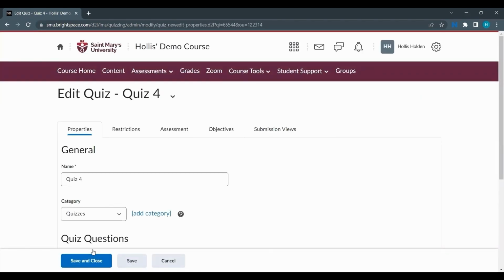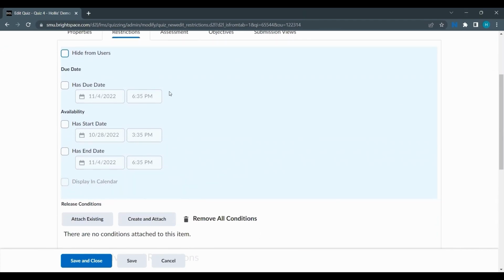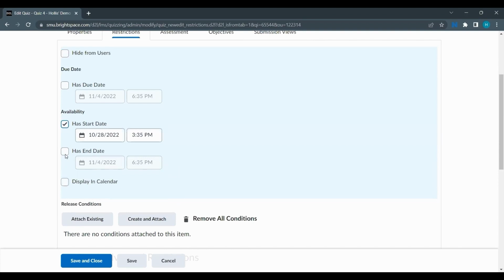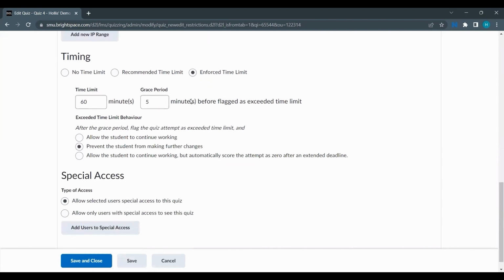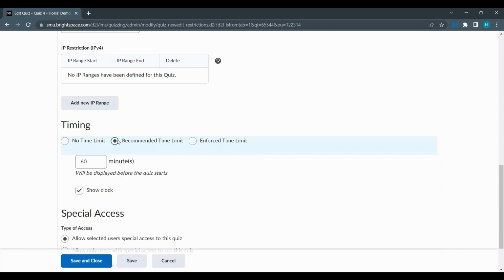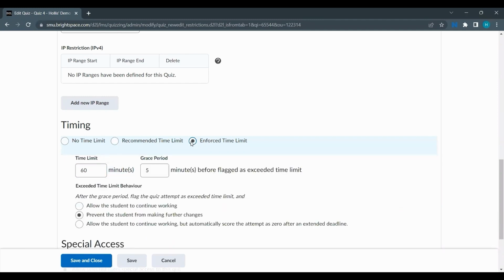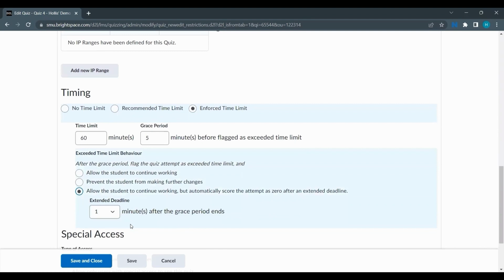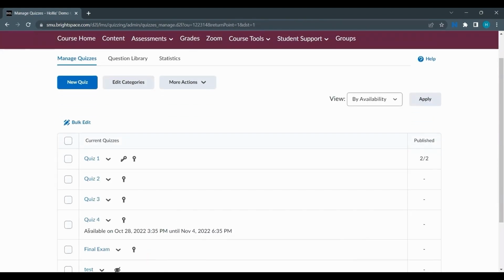Brightspace Quiz Date Restrictions and Time Limits